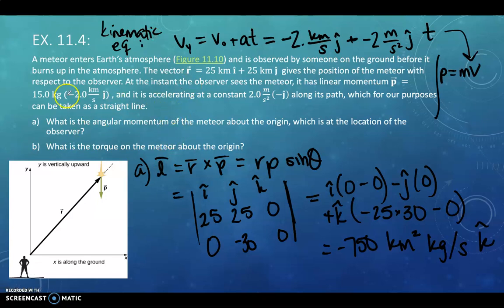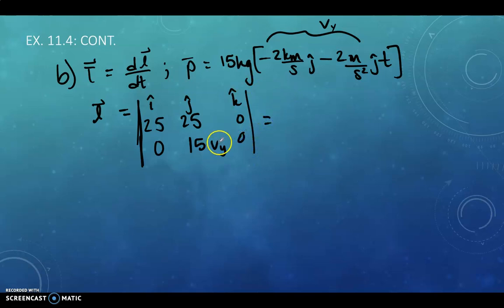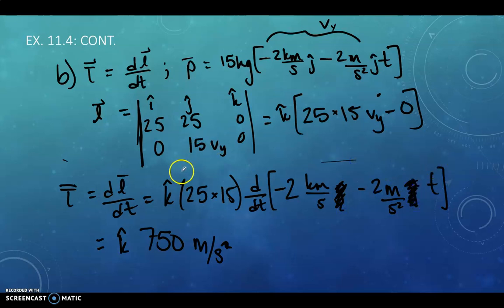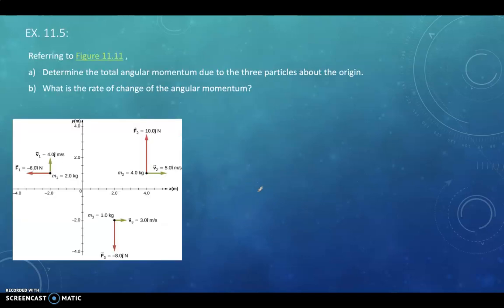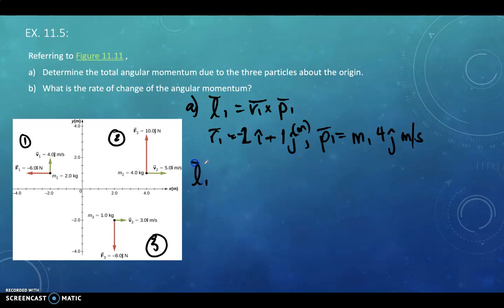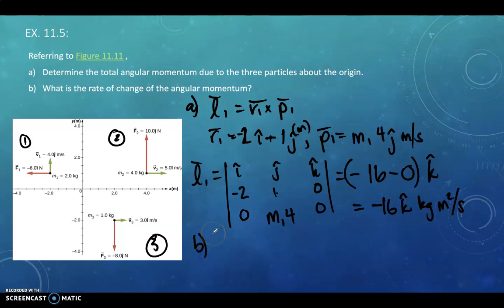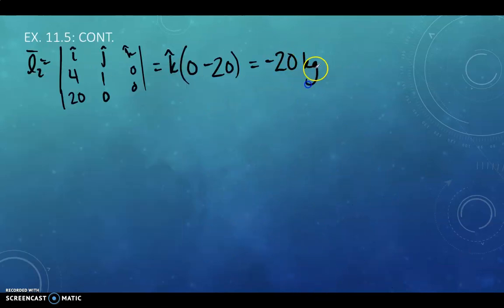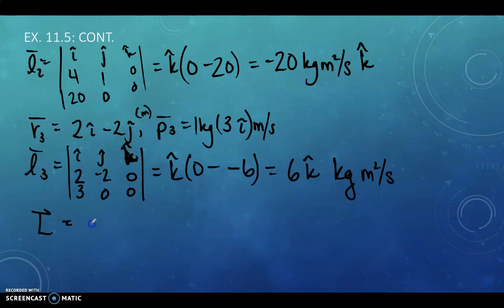Angular Momentum P3